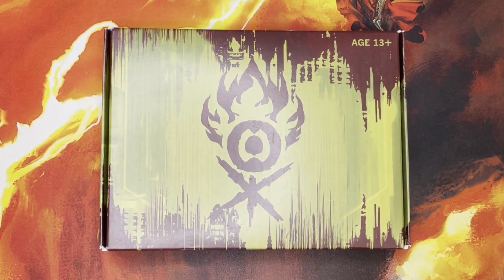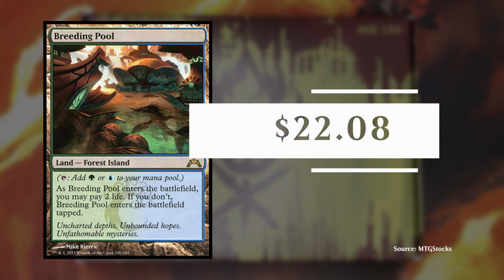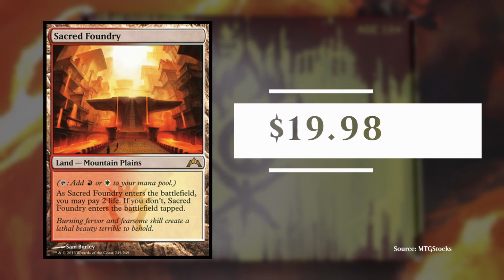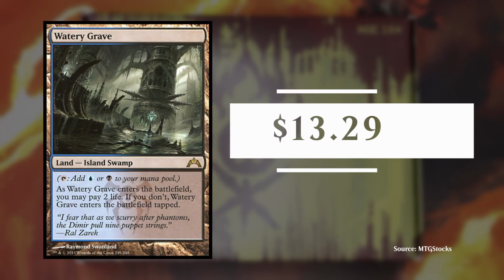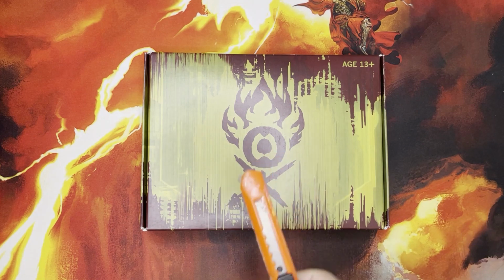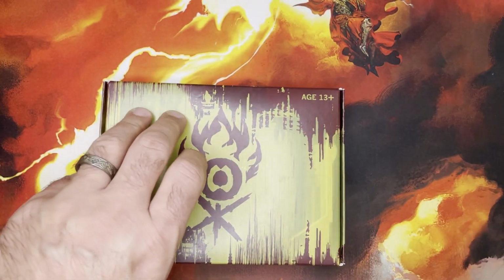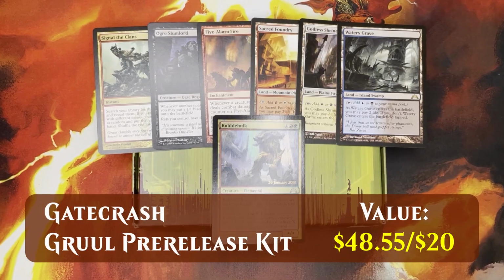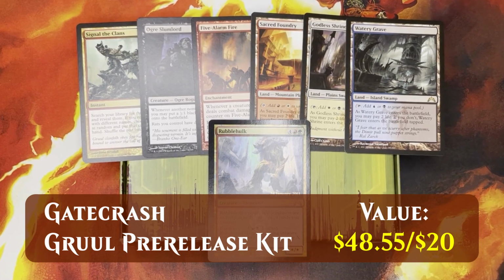Pack Crackin' with Magic Untapped: Gatecrash Gruul Prerelease Kit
Magic Untapped cracks open a Gruul-themed prerelease kit from the Magic: The Gathering set, Gatecrash, the second set in the CCG's Return to Ravnica block.

This prerelease kit includes five booster packs, one Gruul Clan seeded pack with promo, and some Gruul-themed goodies.

This MTG prerelease kit was purchased from Big Brother Comics in Sacramento, California.  Did we pull any of the set's top cards?